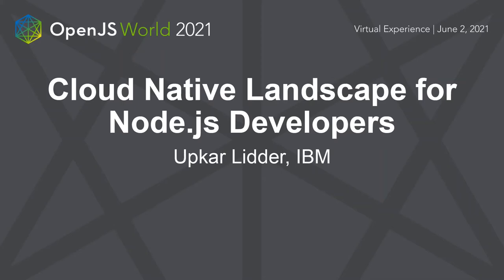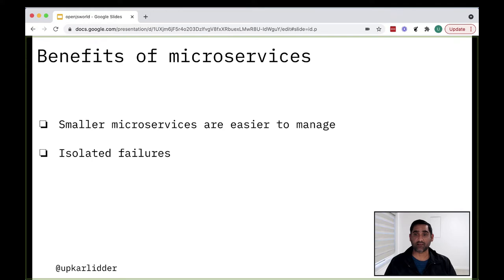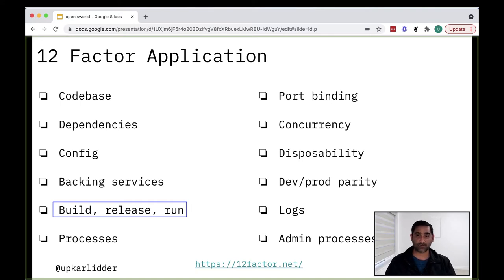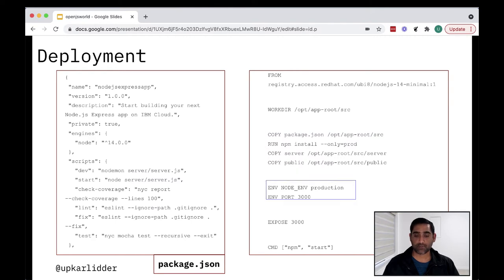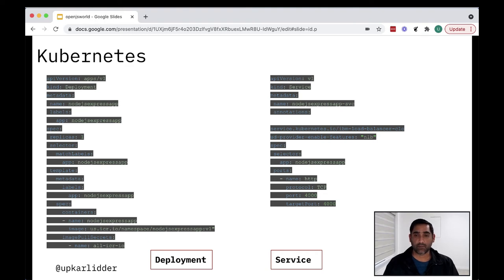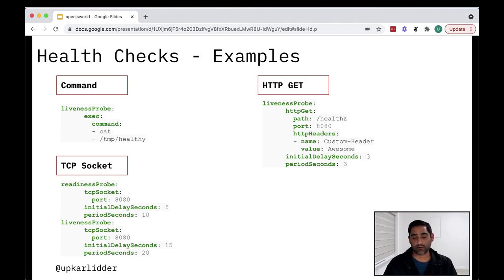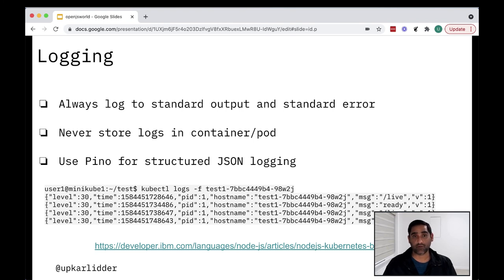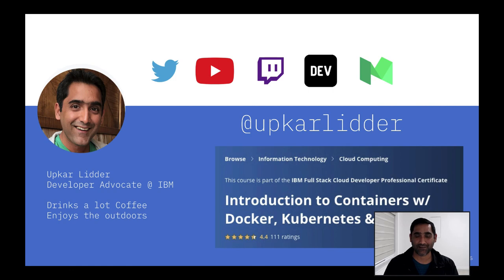Cloud Native Landscape for Node.js Developers - Upkar Lidder, IBM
Get the lay of the Kubernetes land as a Node.js developer. Did you know there are more than 1500 projects listed on the CNCF landscape! It can be quickly get overwhelming if you haven’t developed for Cloud Native before. The talk will give a high level overview of Cloud Native Computing and then dive into tools and tips you can use to get started right after the talk. - what is Cloud Native and why should you care - develop modern applications using Cloud Native - some practical starting tips and common pitfalls to be aware of We will start with some of the basic Cloud Native tenets. Upkar will show you how to take your Node.js application from your laptops to containers on K8s platform using continuous deployment and continuous integration. We will end the talk with how you can get started today and some practical advise on architecting your Node.js application for Cloud Native.

Join the speaker for live Q&A on Slack: Thursday, June 3 from 11:40 - 12:00 PDT / 20:40 - 21:00 CEST, channel - openjs_world-general